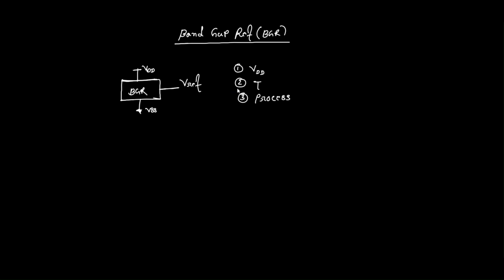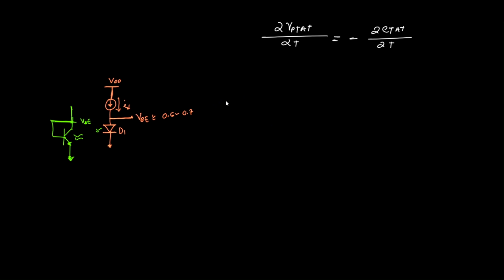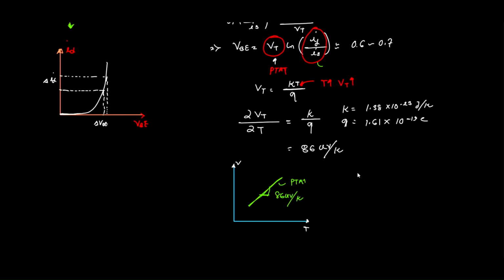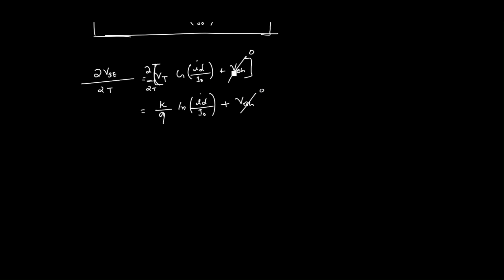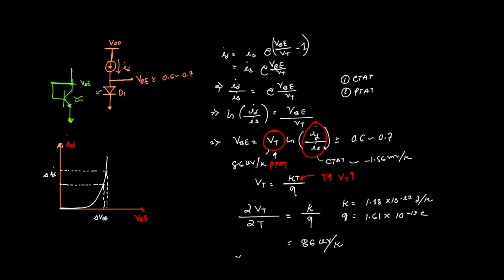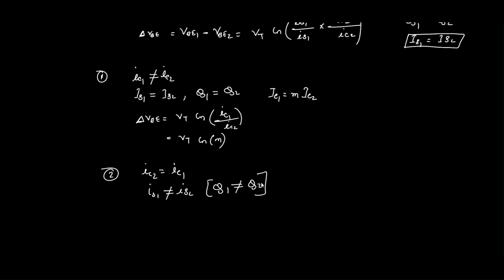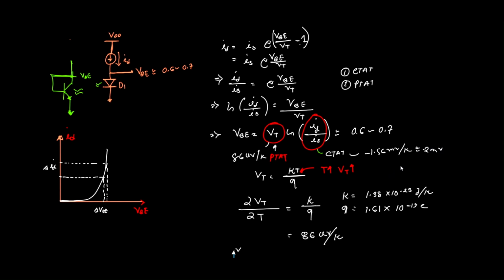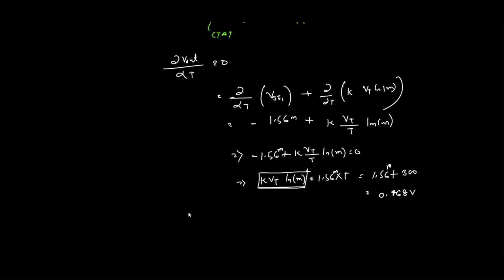Band Gap Reference (BGR) | Part One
In this video, we explore one of the most fundamental building blocks in analog and mixed-signal design — the Bandgap Voltage Reference. Whether you're a student, an aspiring analog IC designer, or a practicing engineer, this tutorial will help you understand:

✅ What is a Bandgap Reference?
✅ Why do we need a temperature-independent reference voltage?
✅ The roles of CTAT and PTAT voltages
✅ How the reference voltage (~1.2V) is derived from silicon properties
✅ Practical insights and design intuition

We’ll break down complex concepts with clarity, equations, and visuals to make sure you truly grasp how this clever circuit achieves temperature stability across process and operating conditions.

📺 Watch till the end to see how it all comes together in real circuit implementations!

📝 Drop your questions in the comments — I’d love to help or discuss further.